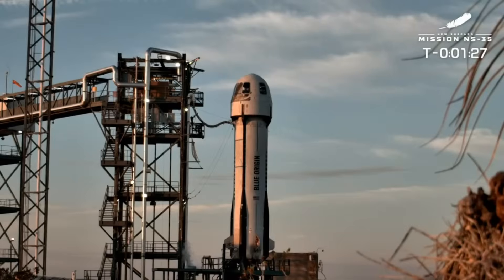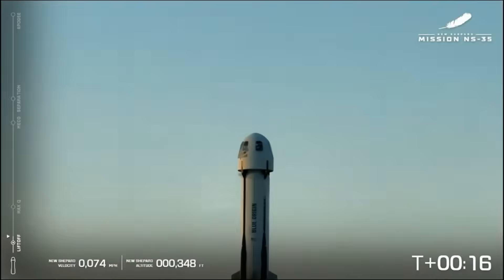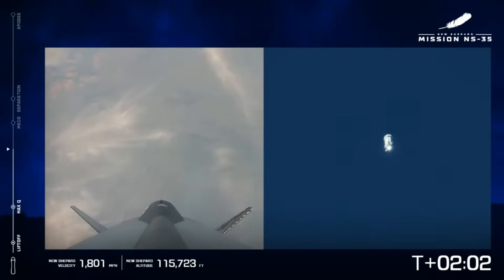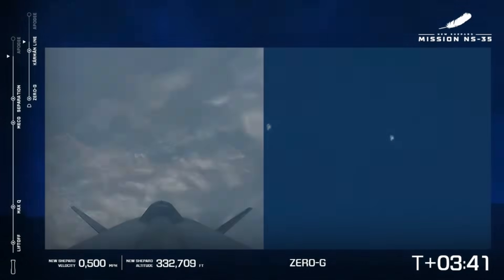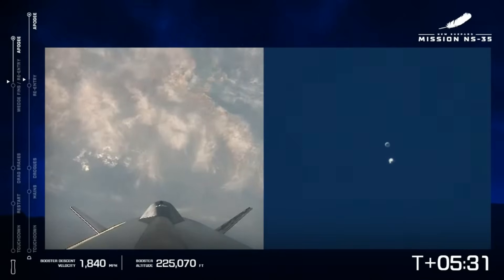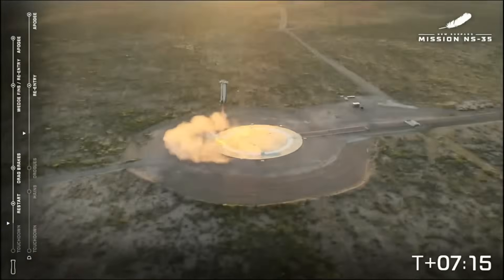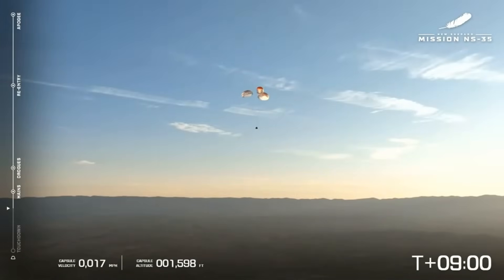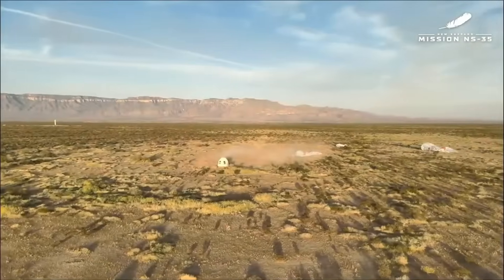Blastoff! Blue Origin's New Shepard rocket launches uncrewed science mission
Blue Origin's New Shepard rocket launched an uncrewed science mission from West Texas on Sept. 18, 2025 at 9:00 am EDT (8:00 AM CDT / 1300 UTC).

The NS-35 mission carried "more than 40 scientific and research payloads to space," according to Blue Origin.